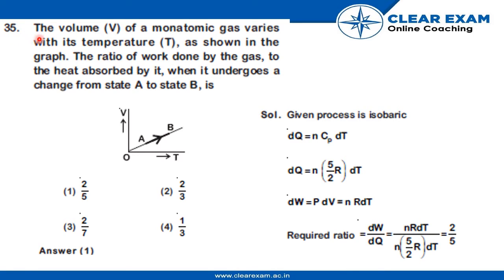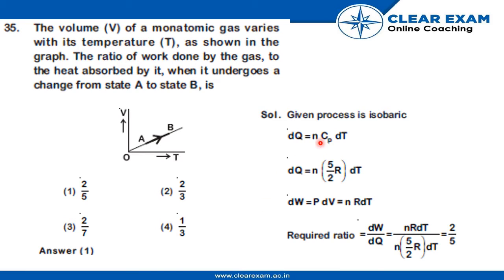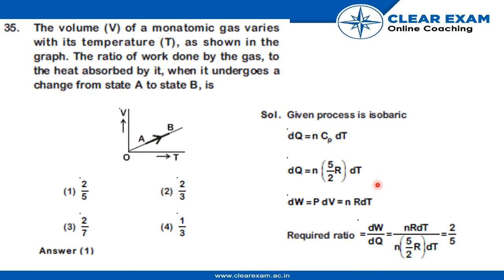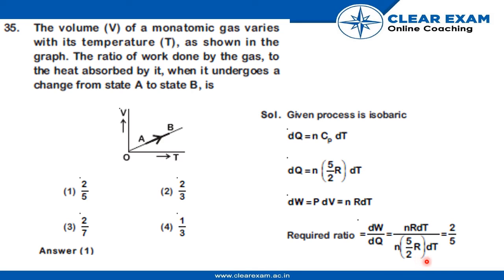NEET Previous Year Paper 2018 | Physics | ClearExam | SET ZZ| Question 35